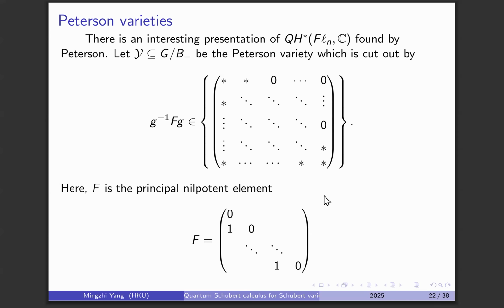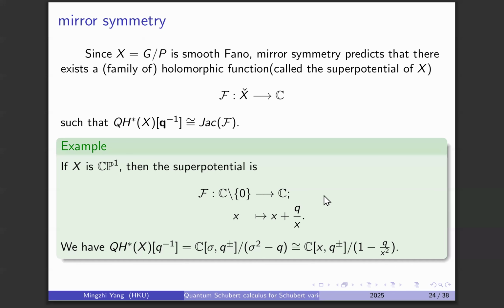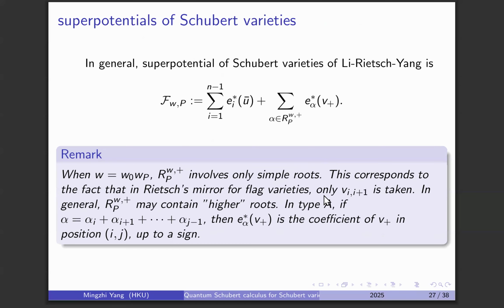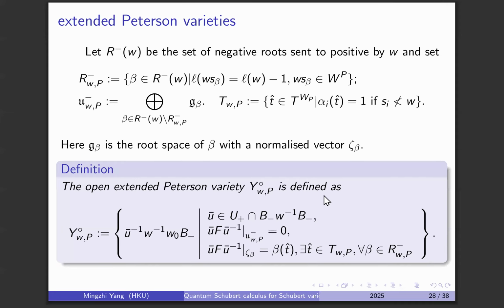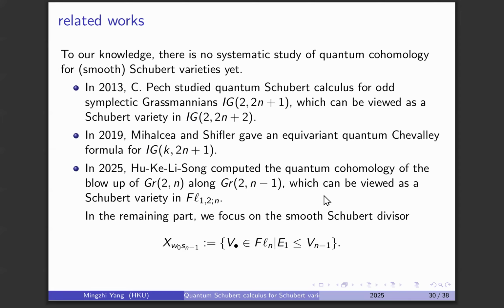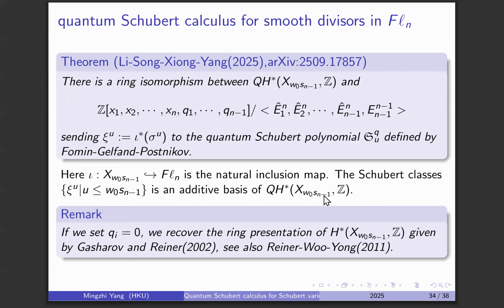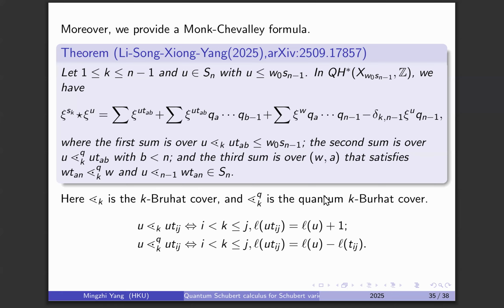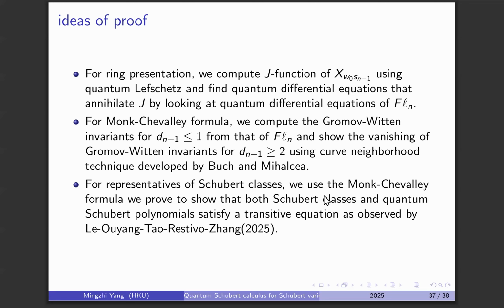Mingzhi Yang, part2, `Quantum Schubert calculus for smooth Schubert divisors in Fl_n'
Abstract: In Schubert calculus, people study ring presentations of ordinary/quantum cohomology rings of flag varieties and multiplication rules for Schubert classes. Unlike ordinary cohomology, quantum Schubert calculus for Schubert varieties does not follow from that of flag varieties due to lack of functorial properties in quantum cohomology. Motivated by recent work on superpotentials for Schubert varieties of Li-Rietsch-Yang, we study quantum Schubert calculus for smooth Schubert divisors X in the complete flag varieties Fl_n. In a recent preprint Arxiv:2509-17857 by Li-Song-Xiong-Yang, we prove a Borel-type ring presentation of QH^*(X, \mathbb{Z}) and show that quantum Schubert polynomials defined by Fomin-Gelfand-Postnikov are representatives of Schubert classes in this ring presentation. We also give an Monk-Chevalley formula.